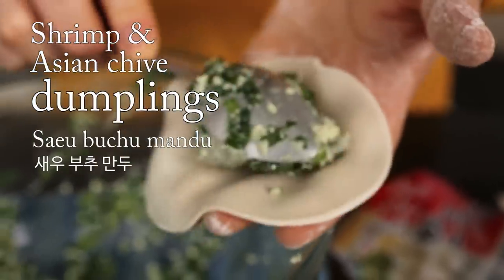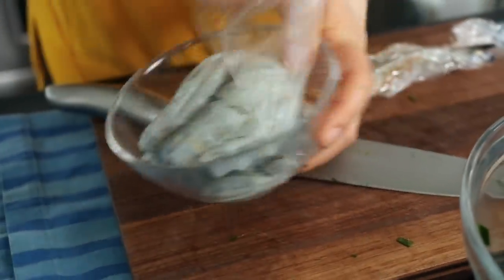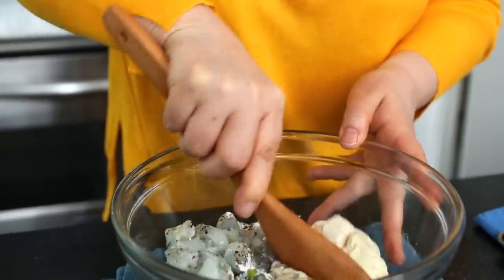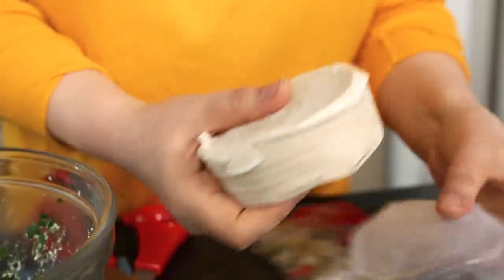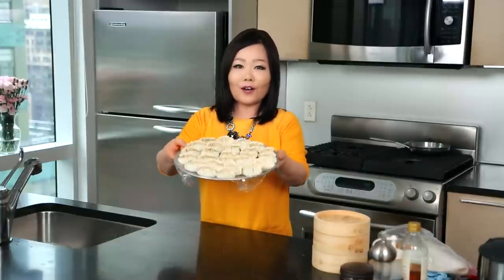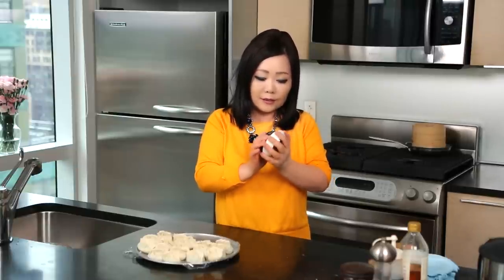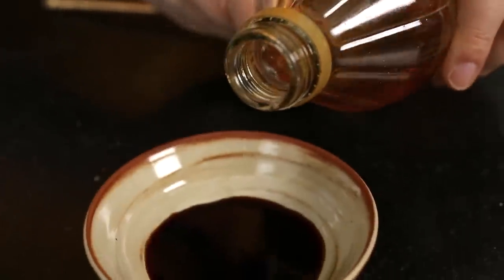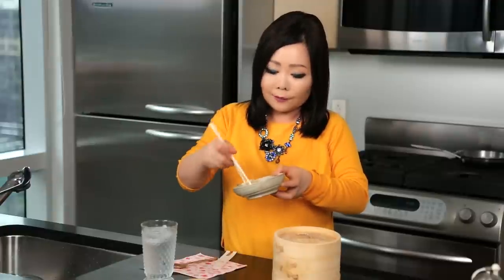Shrimp & Asian chive dumplings (Saeu buchu mandu: 새우 부추 만두)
Today I'm going to show you a delicious, easy recipe for making Korean dumplings (aka mandu: 만두). Deliciousness of dumplings depends on the filling, and the mandu I'm showing today is made with only a few ingredients but is perfectly tasty and succulent, with a savory richness.